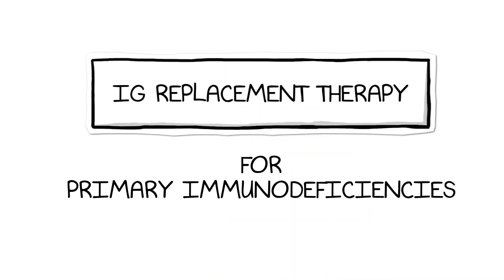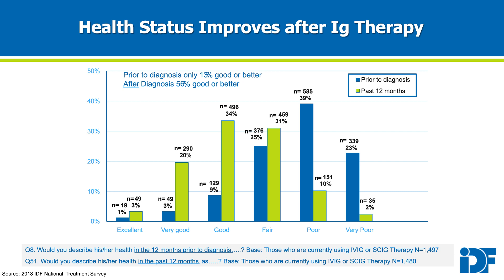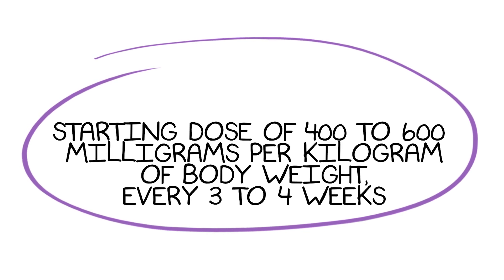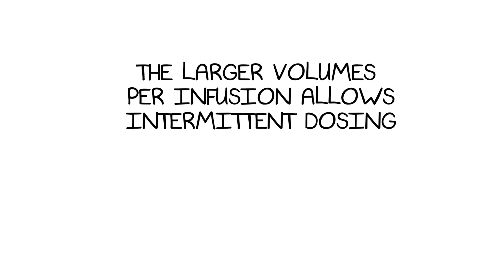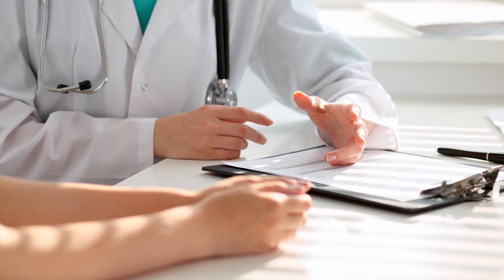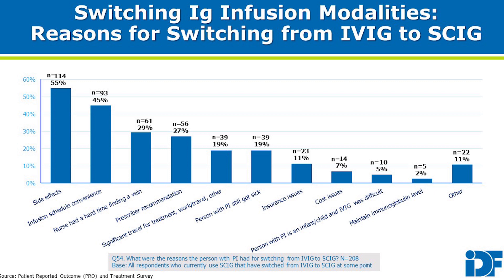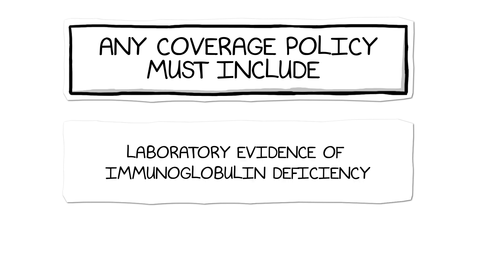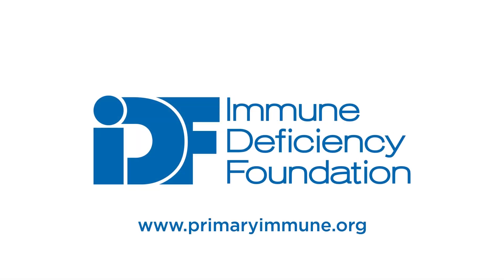Payer Education: Immunoglobulin (Ig) Replacement Therapy for Primary Immunodeficiencies (PI)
This video provides information to healthcare payers about the appropriate use of Ig therapy to treat PI.